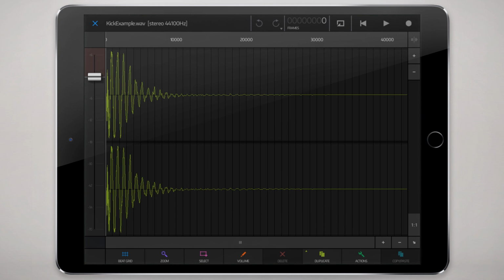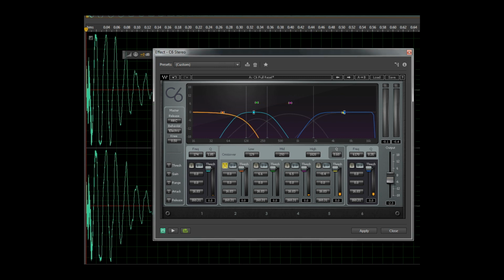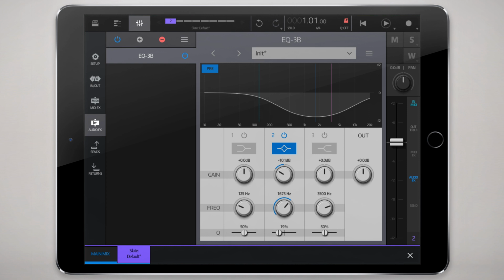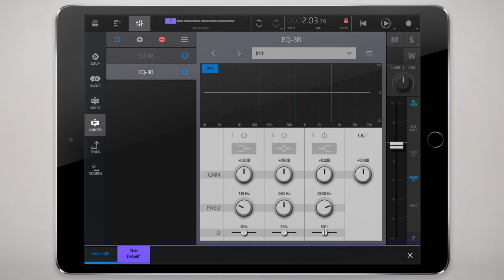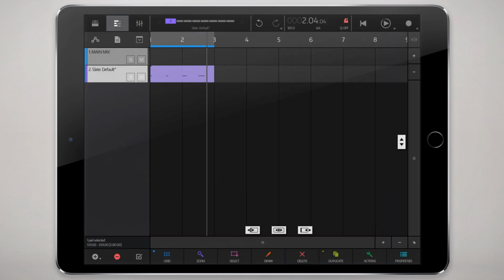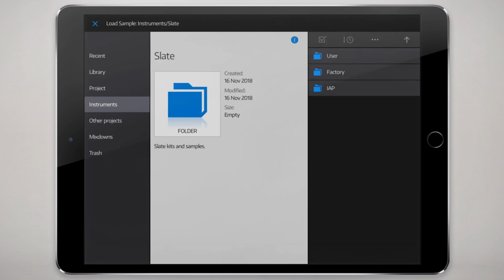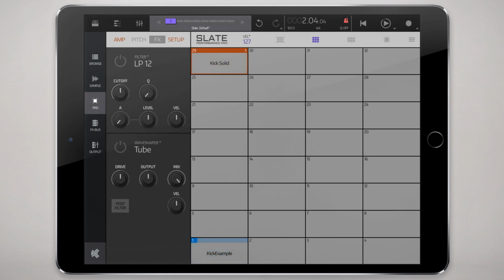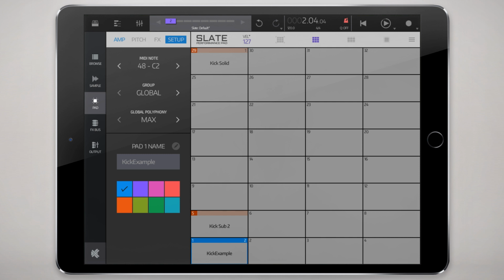Production Tip - How To EQ Kick Drums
This production tutorial looks at how to conceptualize equalization of kick drums across the frequency spectrum.

Also learn how to replace characteristics such as bass and attack.
This tutorial is produced in Nanostudio 2, however the techniques outlined will work in any production environment.

Background music and patches used were constructed from the IAP sound packs available for purchase within NS2.

Support me, the creation of more tutorial videos as well as the app developer by purchasing the sounds!